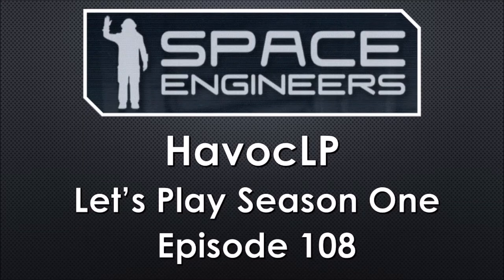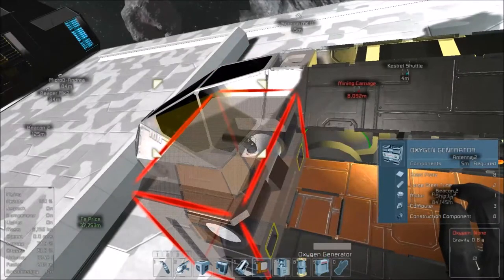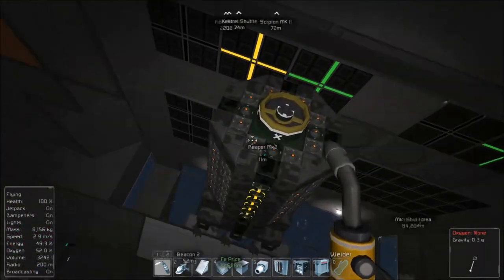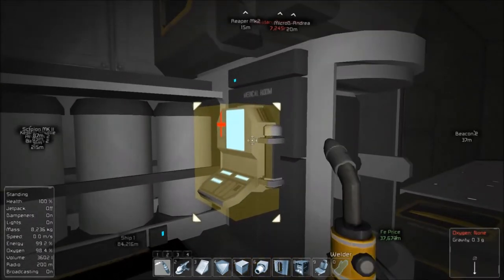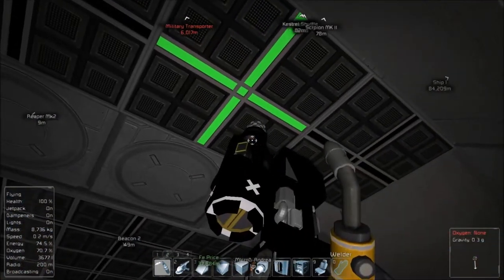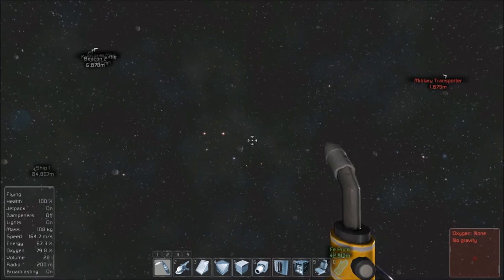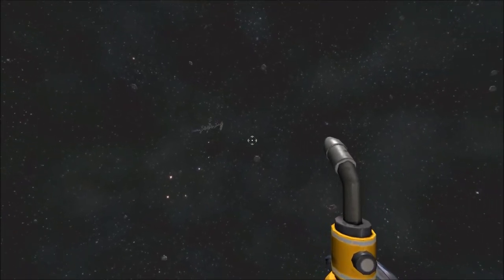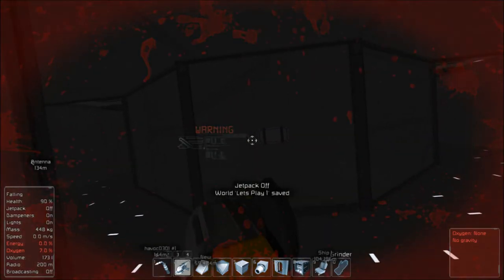Space Engineers ~ Lets Play S01 E108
A lot has changed in the last few episodes but so little has happened. We change that here and now ... spent a lot of time off camera getting the Kestrel to hold some air and run a few extra pipes. Few things left to button up as we look to the other crucial ships in our fleet.

Let me know what you did or did not like in the video.